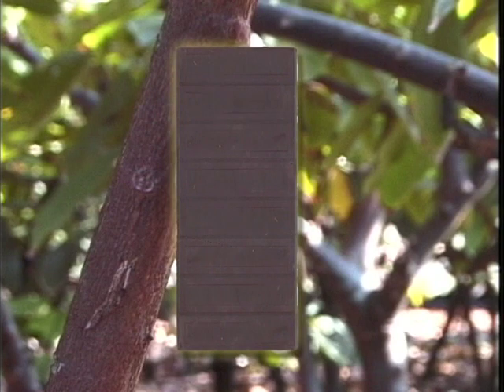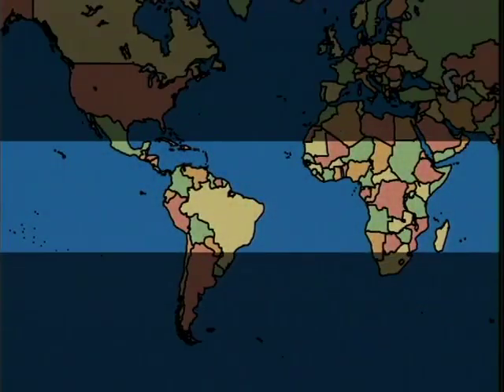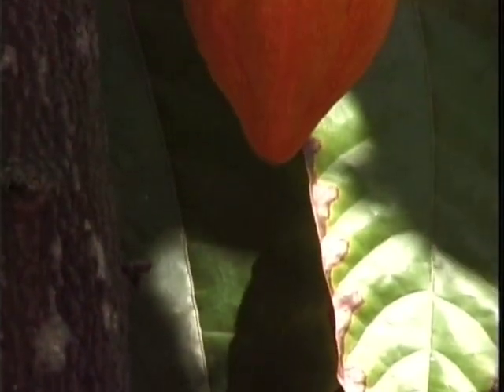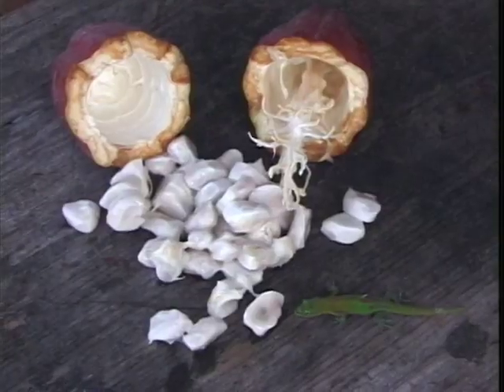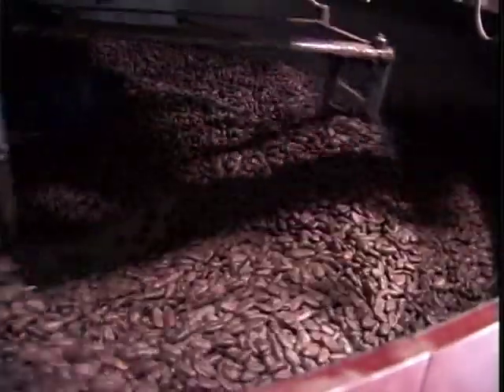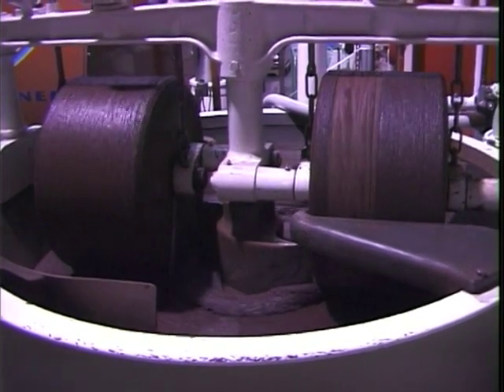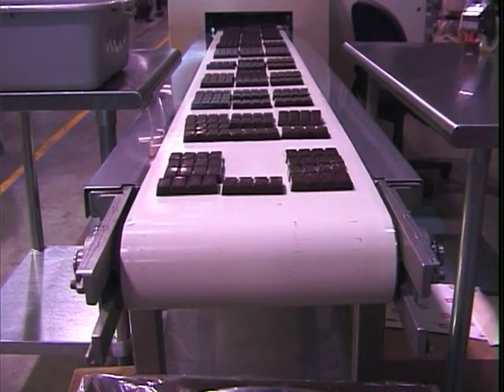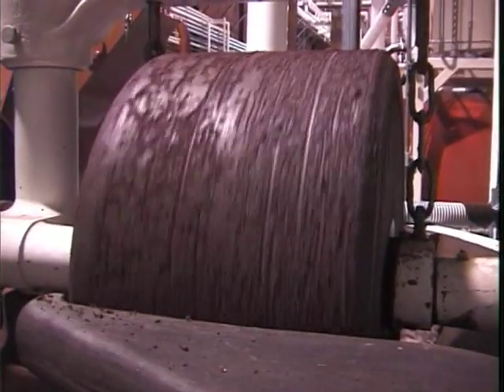Farm to Market-Chocolate